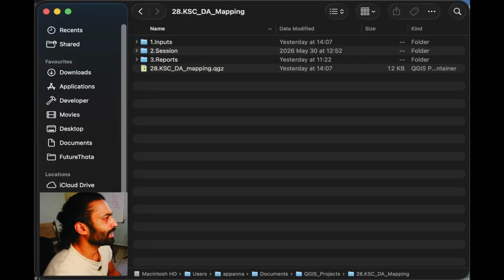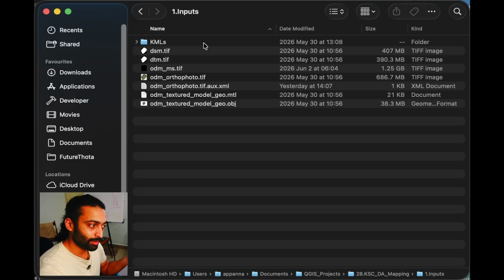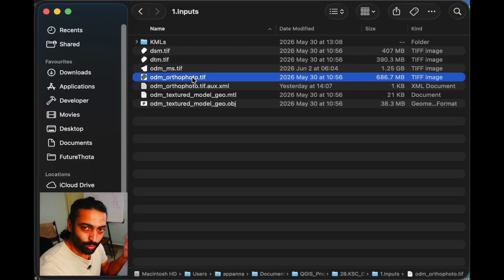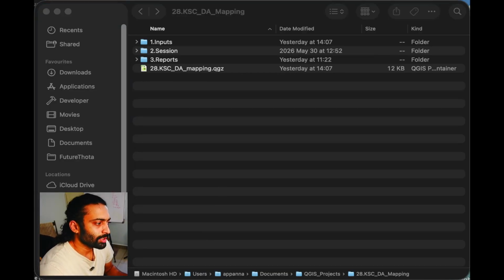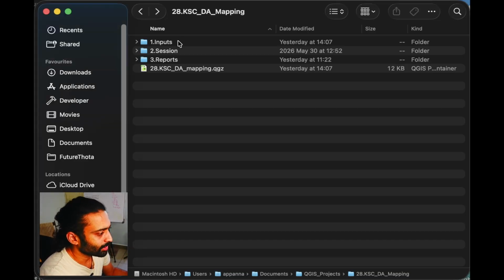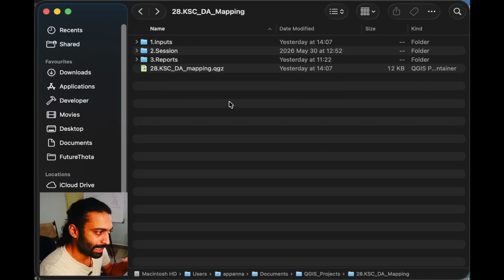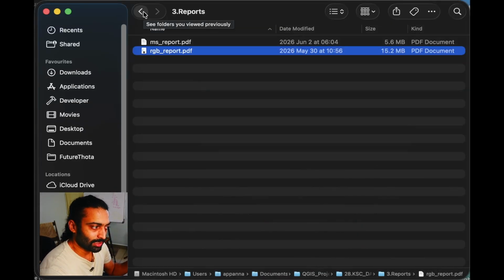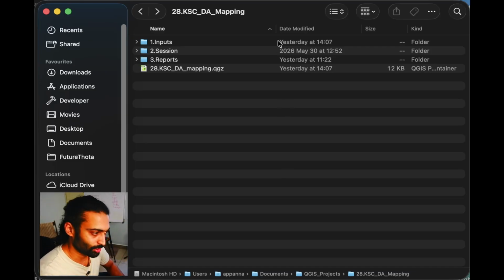From Drone Images to Deliverables: QGIS Project Folder Setup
Ever wondered what actually happens between flying a drone survey and handing your client a finished map? Here's the exact QGIS project structure I use on every job.

In this video you'll learn what a photogrammetry mission actually produces (DSM, DTM, orthophoto, and multispectral ortho mosaic), why a standardized folder system saves you hours of chaos across multiple projects, and how to read a photogrammetry GPS accuracy report before you trust the data. This is the foundation every later step in the workflow builds on.

0:00 Introduction to the drone-to-deliverables workflow
0:14 Project inputs folder overview
0:37 Drone data products: DSM, DTM, and orthophoto explained
1:05 Multispectral ortho mosaic for vegetation health
1:43 Point cloud files saved for later terrain cleanup
2:32 Standardized QGIS project folder structure
3:06 Photogrammetry report and GPS accuracy check